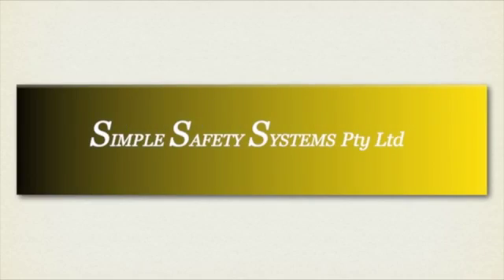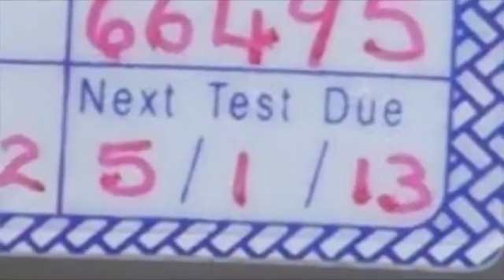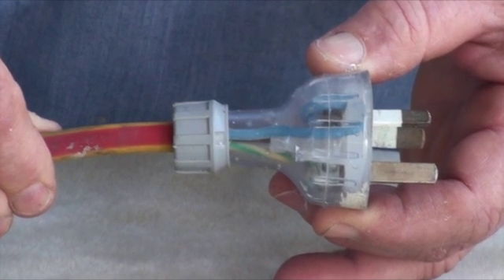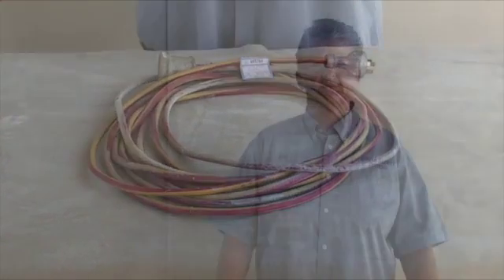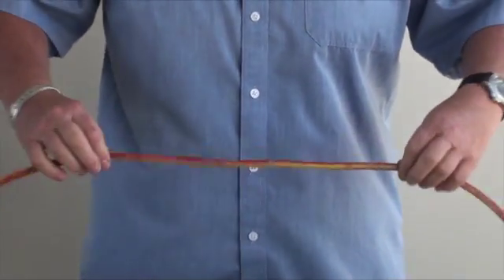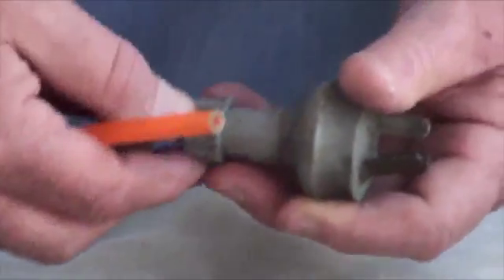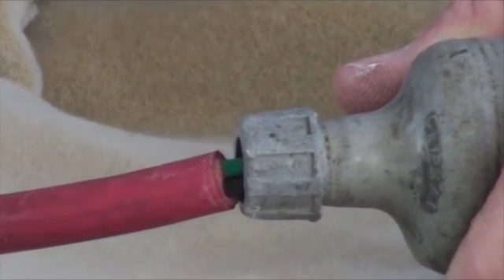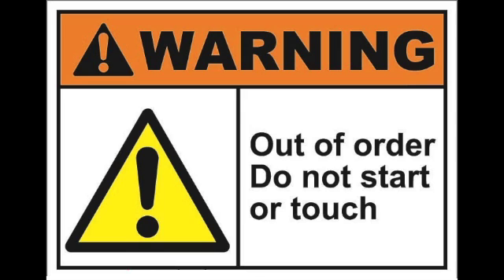Checking Electrical Leads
This video produced with the assistance of Simple Safety Systems has been produced to demonstrate how to test electrical power leads.